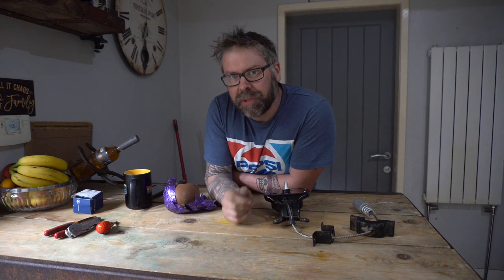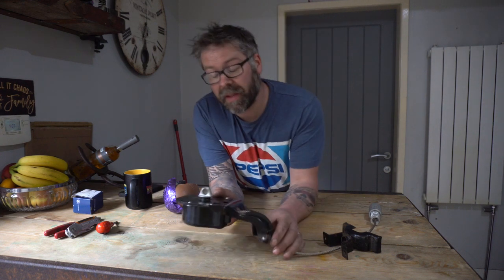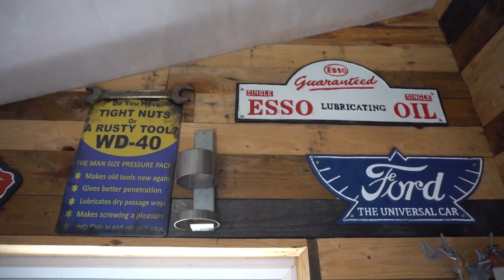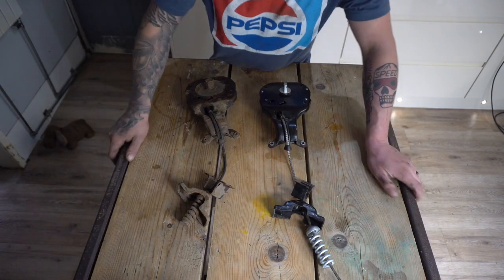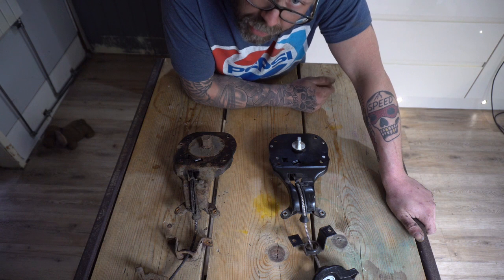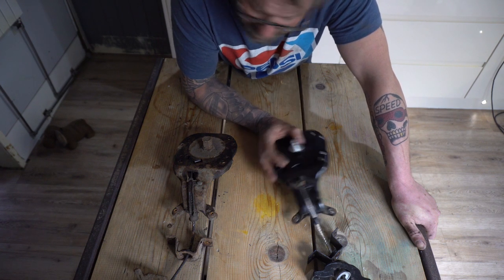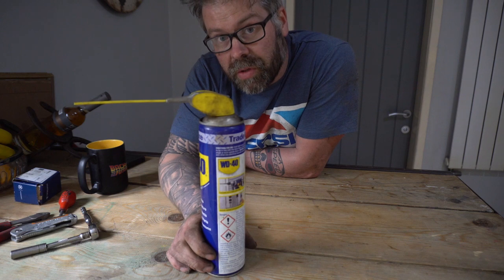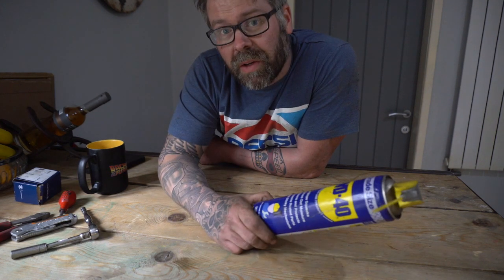Champagne Motoring On Lemonade Money Range Rover Sport spare wheel carrier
After having to use the spare wheel on mrs Black hands range rover the carrier stopped winding back in so it required replacing so i opted for a britpart replacement. so watch me gaz black hands compare the land rover unit against the Britpart replacement supplied by LR parts Liverpool at a snip of the price from landrover